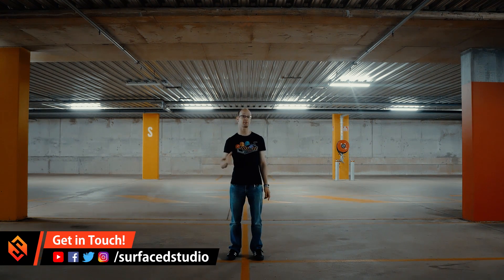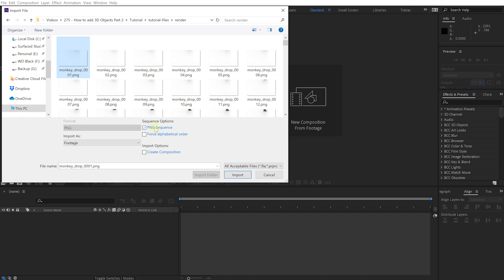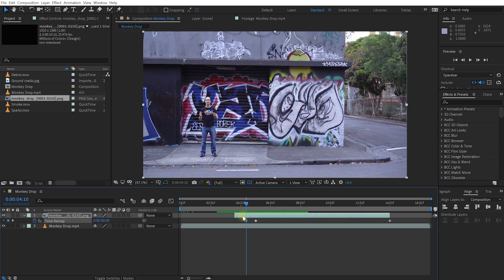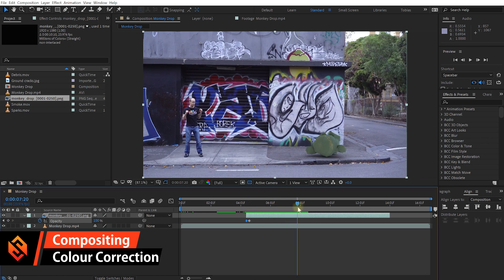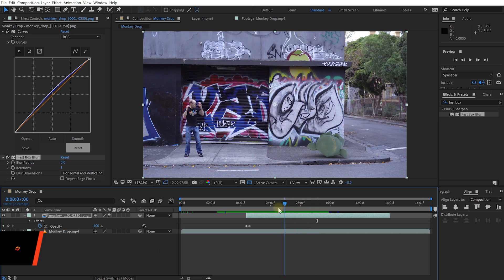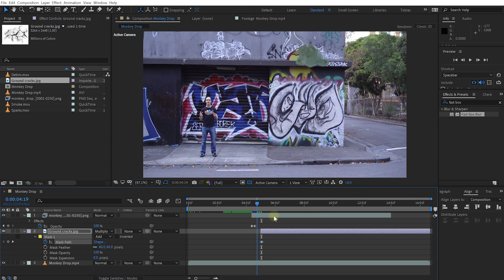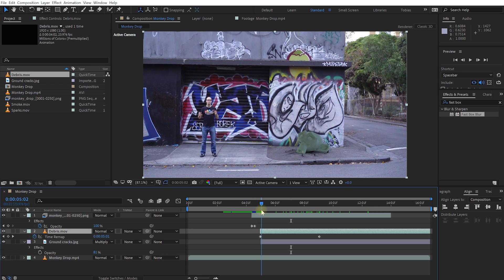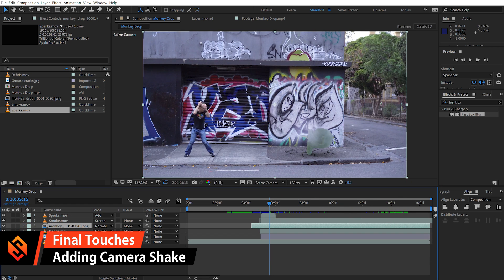How to Add 3D Objects to Your Videos with Blender & After Effects | PART 2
Learn how to add a 3D object REALISTICALLY into your real life shot!

TIME STAMPS
00:00 Introduction
01:14 Tutorial Start
03:06 Compositing - Basic Composite & Time Remapping
06:01 Compositing - Colour Correction
07:19 Compositing - Matching Blur & Noise
08:37 Compositing - Adding Destruction Stock Footage
14:42 Final Touches - Adding Camera Shake
16:58 Final Touches - Colour Grading